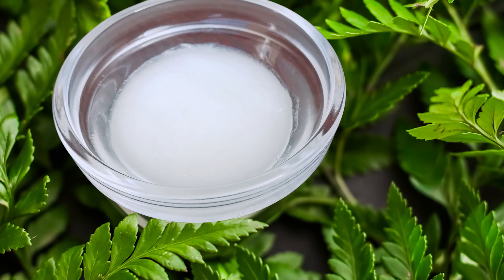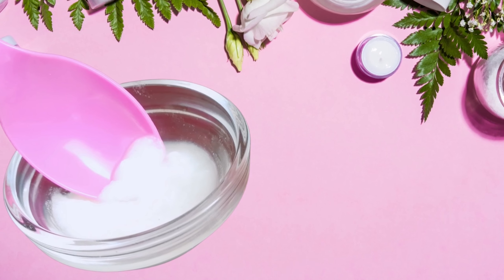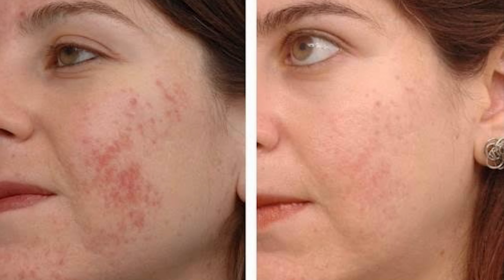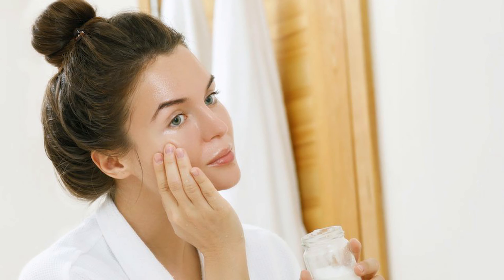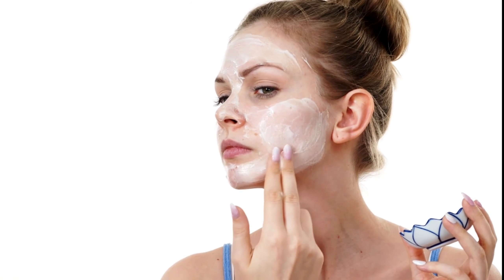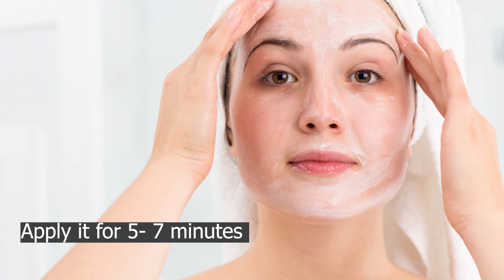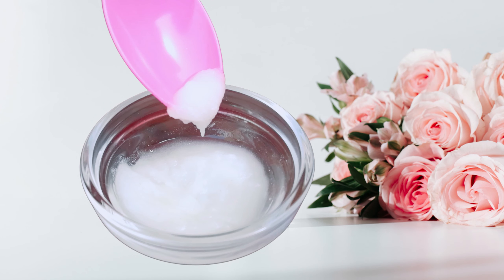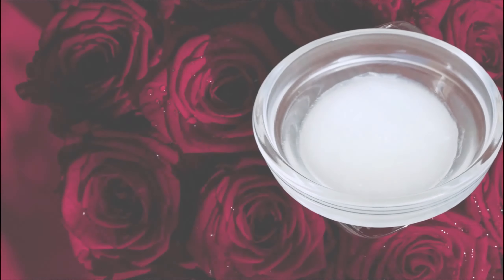Get rid of Acne Scars, Loose Skin, Open Pores Naturally !! Skin Tightening & Glowing Skin | GlamGlow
Hey guys ! Today I'm sharing with you a magical 2 ingredient face pack to get instant Glowing , Fair and Radiant Skin.
This Face Pack is not just a regular remedy but its a Complete Beauty Secret that no body is going to tell you ! ;)
This face pack works very well to tighten up the loose skin  minimize open pores and removes  acne scars, dark spots.